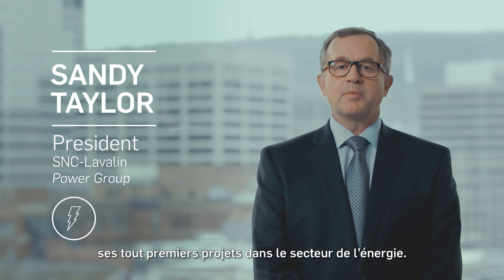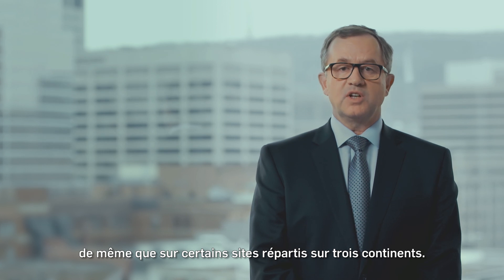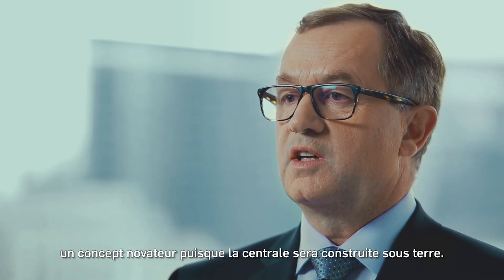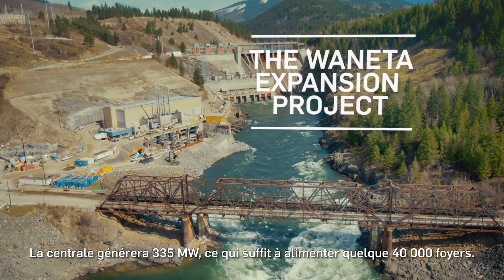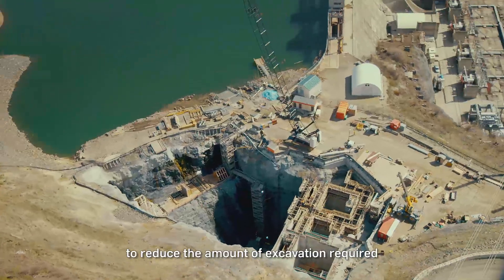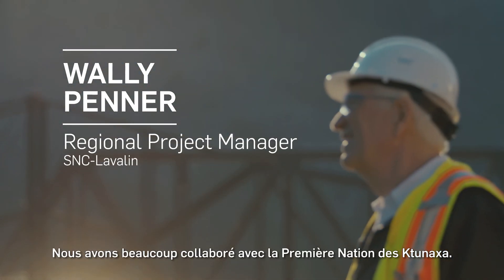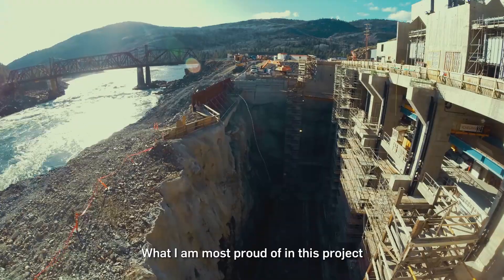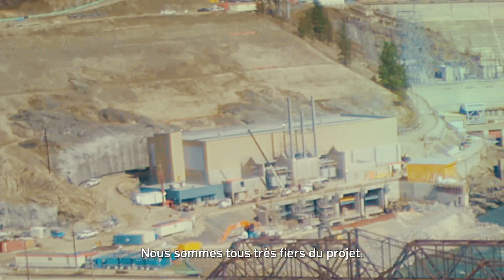SNC-Lavalin: Power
As the world’s demand for sustainable power grows, so do our contributions to the sector. SNC-Lavalin's first assignments more than a century ago were for power facilities, and we’ve since installed enough capacity to power 35 cities the size of New York, and enough transmission and distribution lines to circle the globe almost three times.